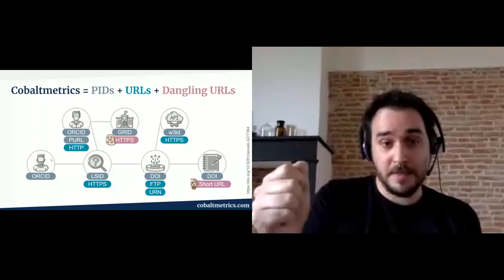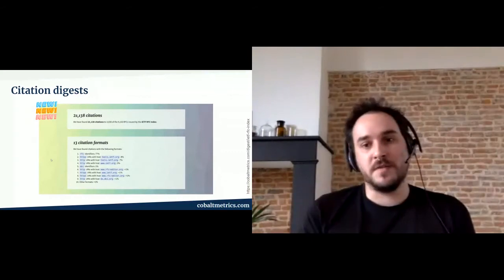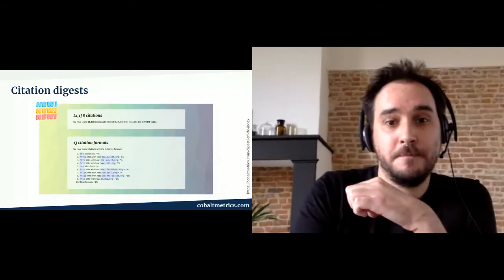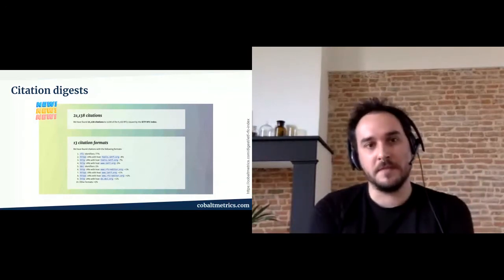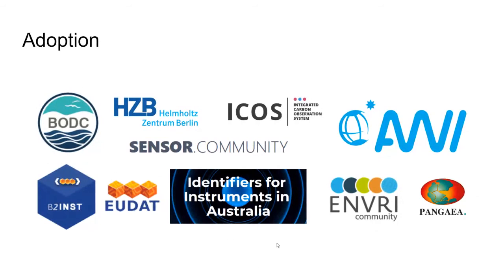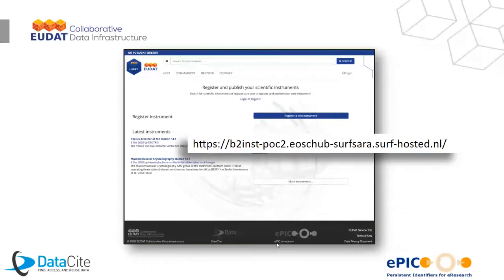IG PID PIDs of the world unite!